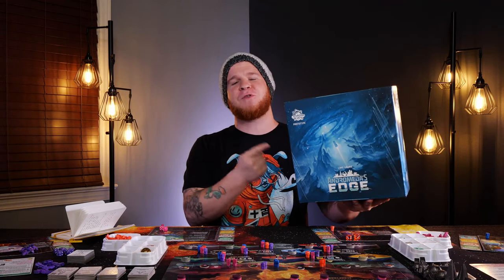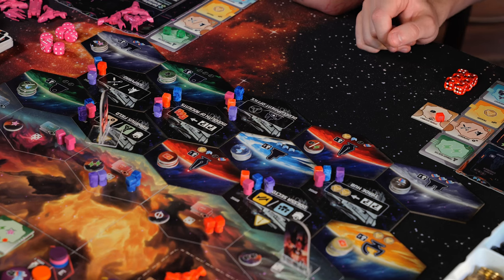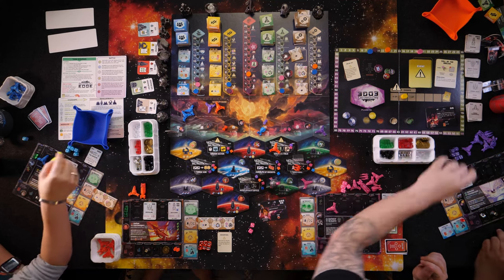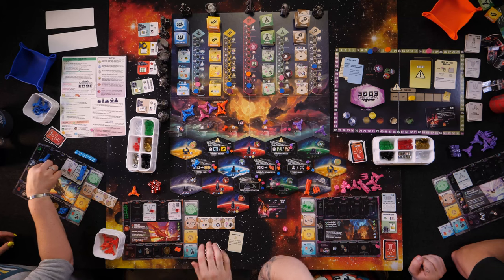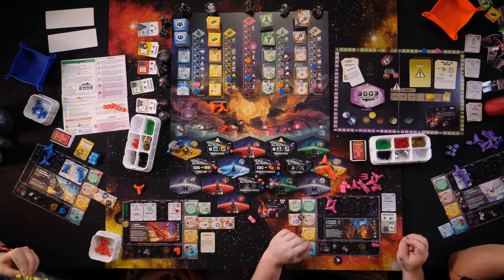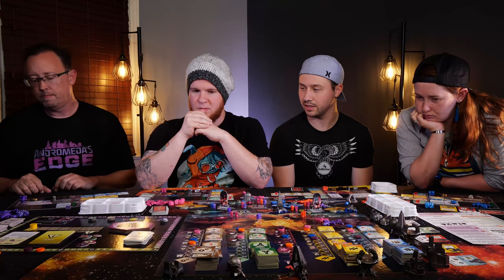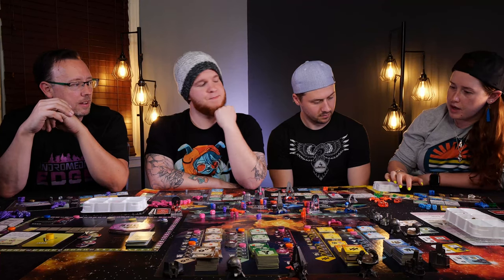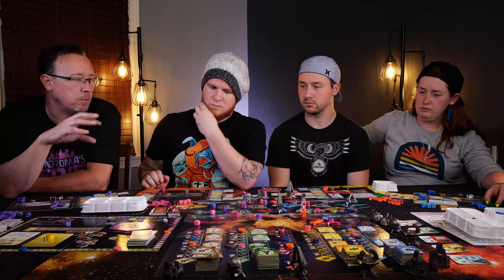Andromedas Edge | One of 2023's Most Anticipated Games!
- Check out the Andromeda's Edge Gamefound -

- TimeStamps -
00:00:00 Welcome to Past 2AM
00:02:14 Introductions
00:04:50 First Turn and Gameplay Basics
00:10:55 First Combat
00:17:37 I’ve Got Exactly What I Want
00:22:57 Die, Peter!
00:31:51 First Event
00:39:18 Building an Observatory
00:48:23 The Mortality Sphere
00:59:04 This Is Gonna Be a Fight
01:13:49 Get Wrecked!
01:16:55 Another Development
01:27:01 This One Goes Bye-Bye
01:36:27 I Need To Keep Building
01:43:51 Two Constructions
01:55:00 Closing The Game
02:02:42 I Still Have To Beat Peter
02:11:45 Final Scoring
02:16:22 Closing Thoughts

5120 Mayfield Rd.

Dwellings of Eldervale is an epic worker placement game set in a once lost magical world. Giant elemental monsters roam while dragons, wizards and warriors battle for dominance over 8 elemental realms. Players control unique factions seeking to adventure, battle, grow in power and ultimately dwell Eldervale, shaping it to their vision.

Dwellings of Eldervale blends worker placement, area control, engine building and unique worker units. Players take turns placing a worker in Eldervale or regrouping and activating their tableau of adventure cards. Action spaces include realms key to power: a summoning portal, an ancient mill, the lost fortress, deep dungeons, and a crumbling mage tower and the elemental lands of Earth, Air, Fire, Water, Light, Dark, Order and Chaos! Magic cards grant spells, quests and prophecies to players.

In the end, the players with the most elemental dominance among the multiple paths to victory will reign over Eldervale.